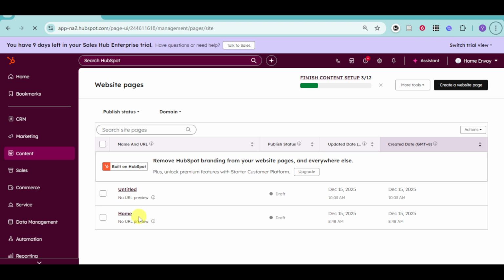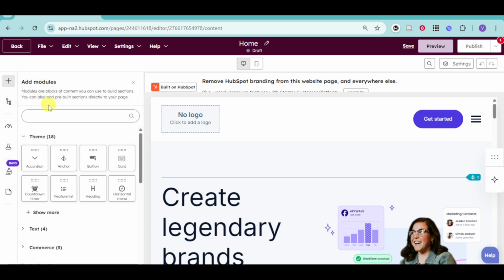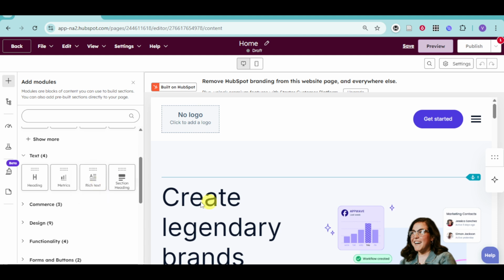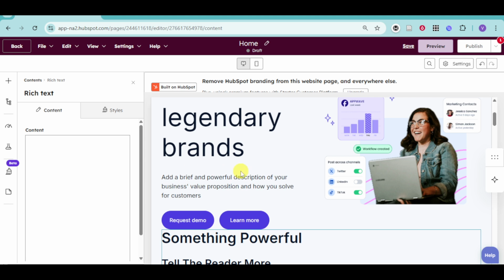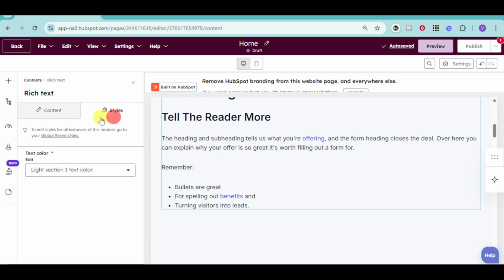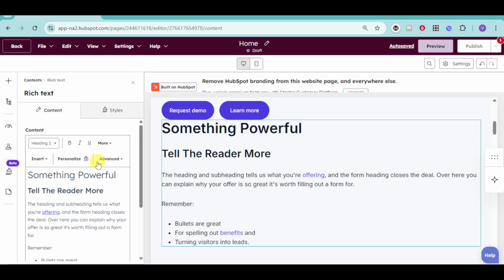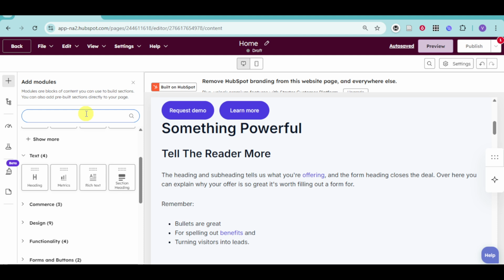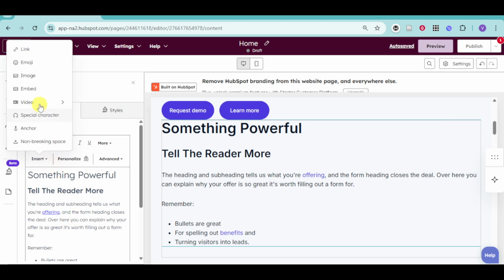How to Insert a Table in a Rich Text Module in HubSpot in 2026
Want to organize content neatly in your HubSpot pages or emails? In this 2026 tutorial, you’ll learn how to insert a table in a rich text module in HubSpot, helping you display data clearly and improve content readability.

You’ll see how to:
✅ Access and use the rich text module in HubSpot
✅ Insert and format tables for pages, emails, and blogs
✅ Customize table rows, columns, and styles
✅ Adjust table layout for responsiveness
✅ Improve visual presentation and user experience

By following this tutorial, you’ll be able to create clean, structured content that enhances readability and engagement on your HubSpot pages and emails.